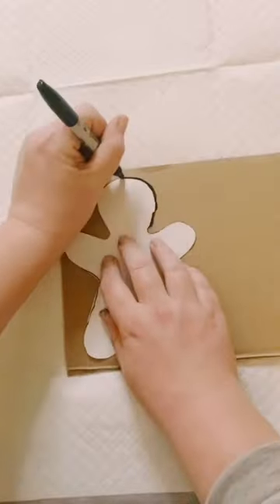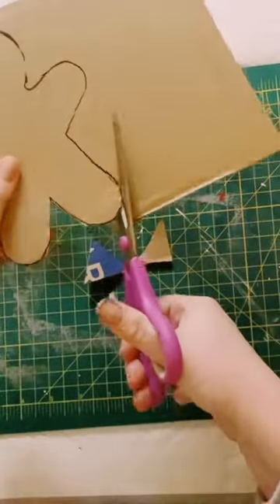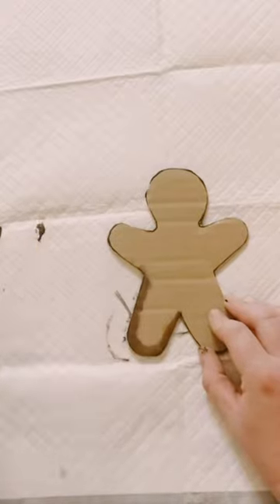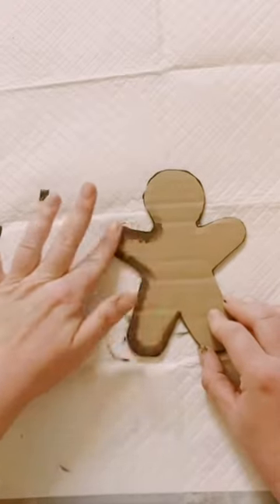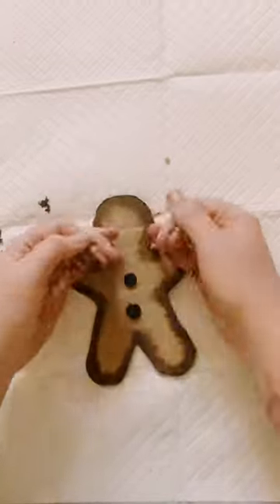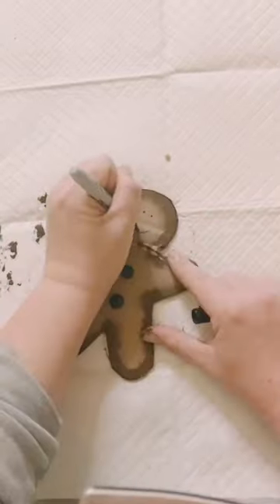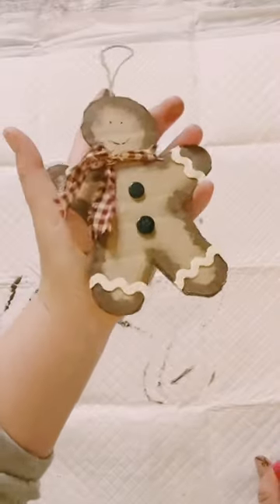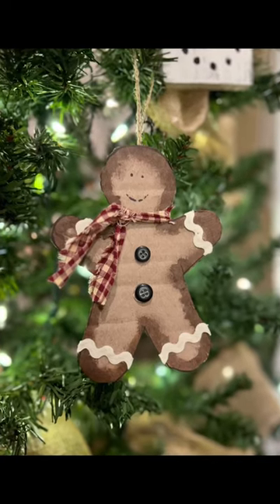DIY gingerbread man ornament